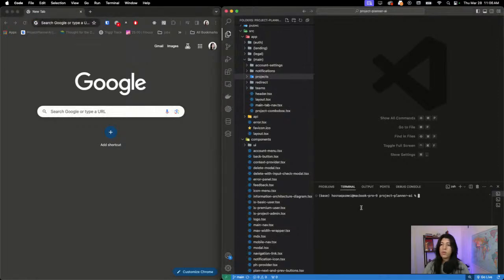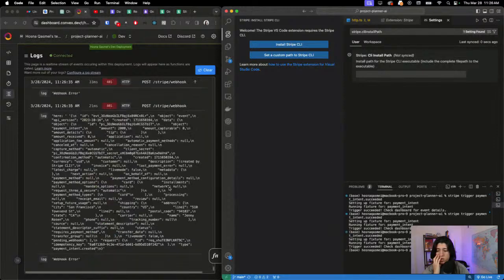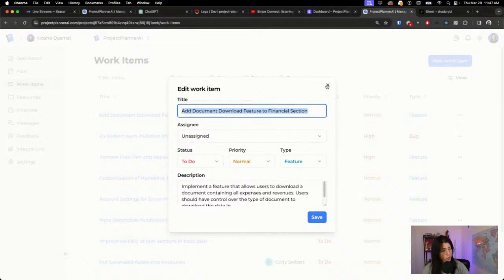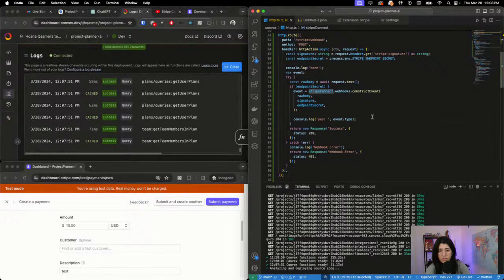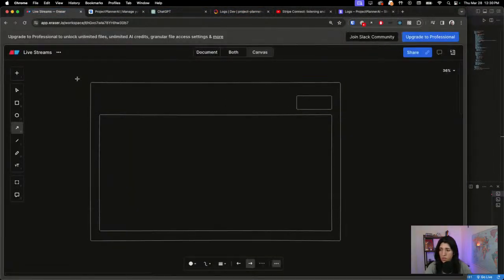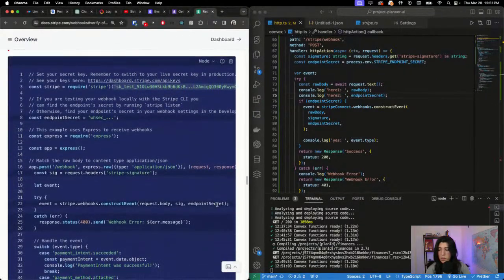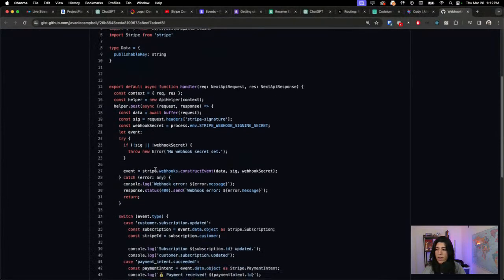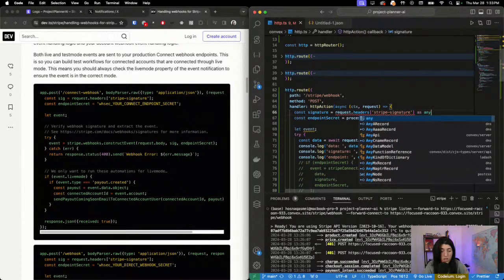Adding Stripe Connect Webhook to ProjectPlannerAI